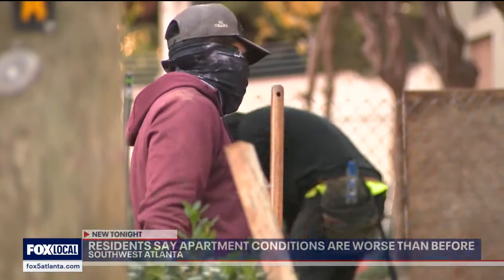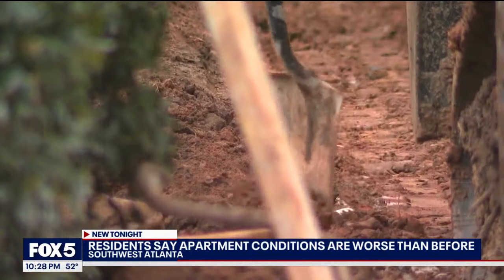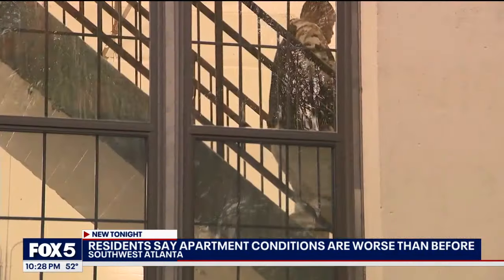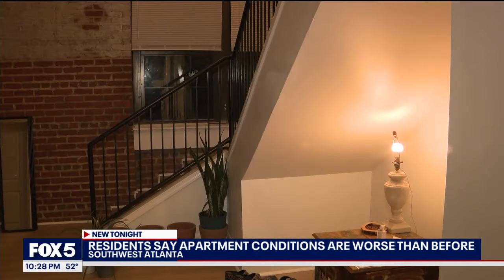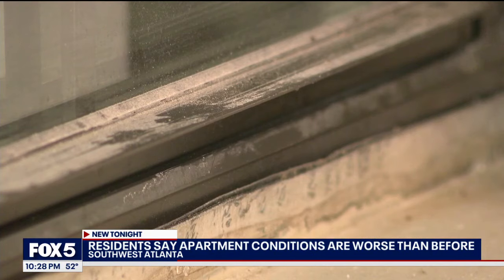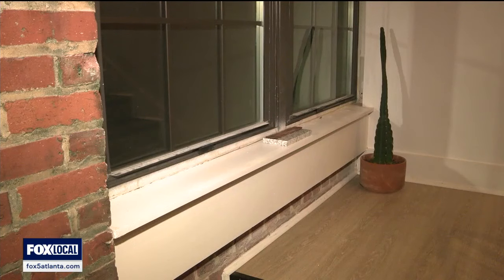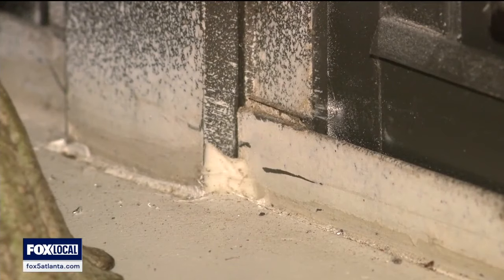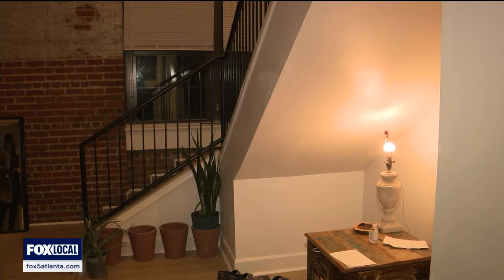Renovation from hell: Georgia residents said they moved back in with unwanted "guests" | FOX 5 News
Residents at GE Tower were relocated earlier this year for renovations. When they moved back in, they said they noticed some unwanted guests: insects, rodents and mold.